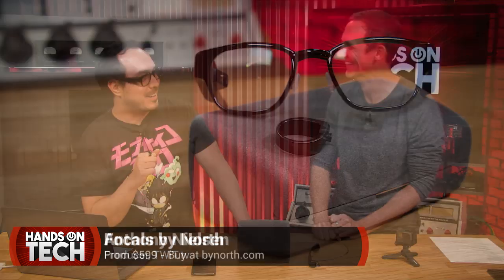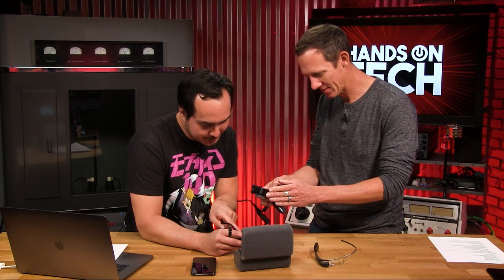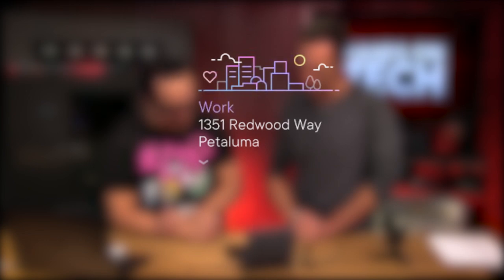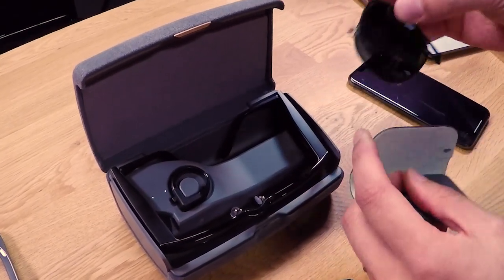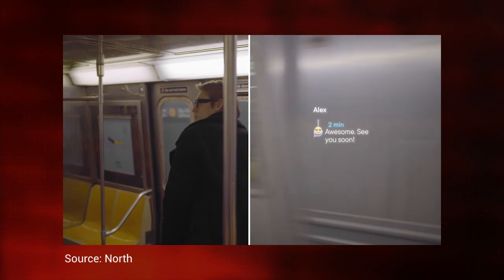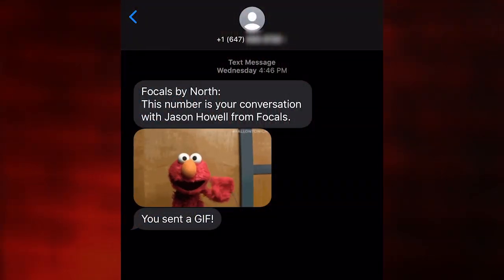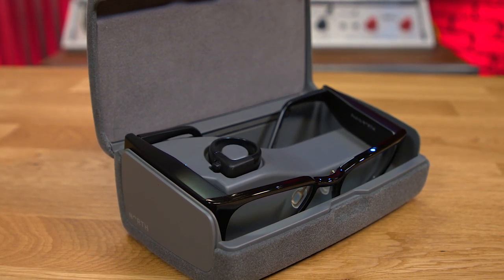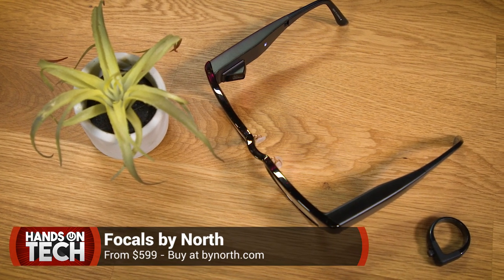Excellent Smart Glasses with Amazon Alexa - Focals by North Review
Are the Focals by North smart glasses 'Google Glass done right?' These custom-made glasses with a heads-up display allow you to manage and reply to your smartphone's notifications, call an Uber, Amazon Alexa integration, and more. Anthony Nielsen joins Jason Howell to give his review.